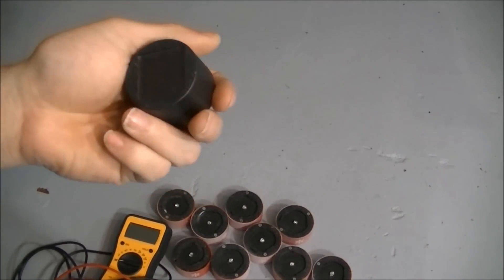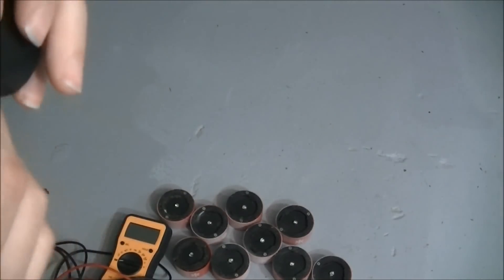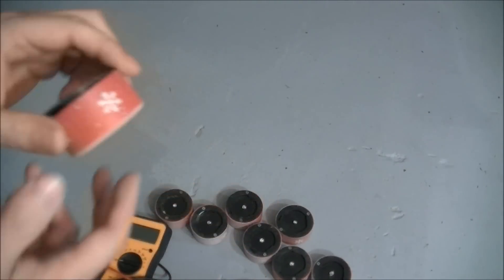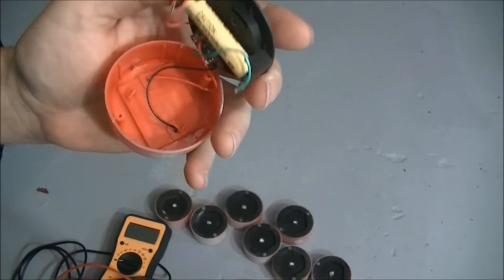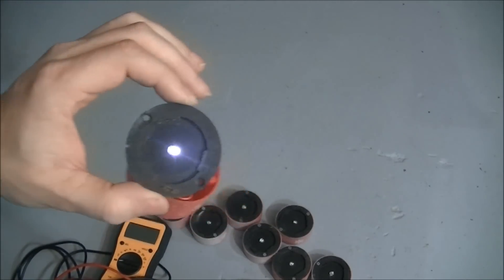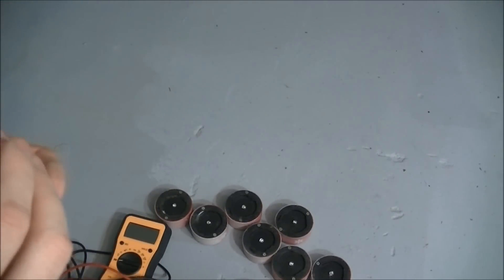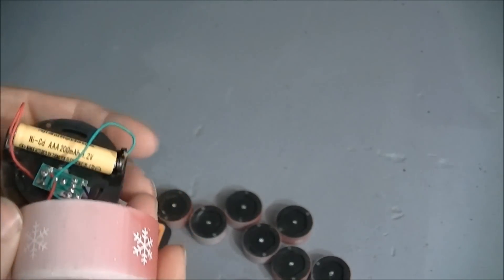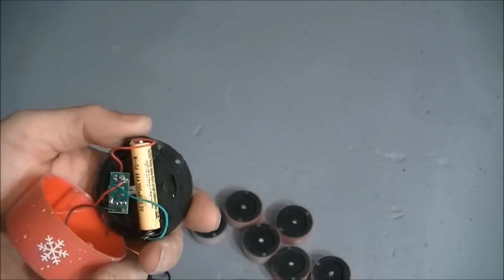What to do with old solar landscape lights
Have you had some landscape lights that have quite working. Some of them might just ned to be cleaned on the inside a little. Some of them could use a new battery. It might be more fun to turn them into a 12 volt charger. The one set I tested put out 3 volts to charge a 1.2 volt battery. Old solar landscape lights can be re-purposed and save a little money. People are still looking for way to get their hands on solar panels and discarded landscape lights can be a source. I put six of these together to make a solar panel. Visit us at Smartelectricnc.com and waterstonefilms.com